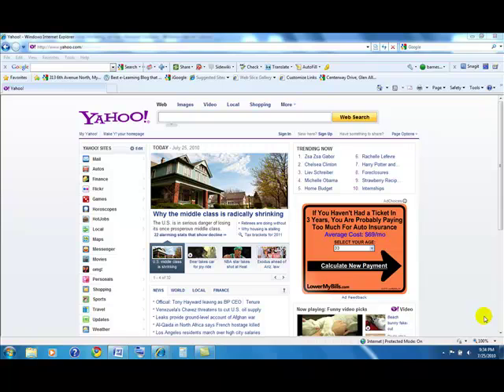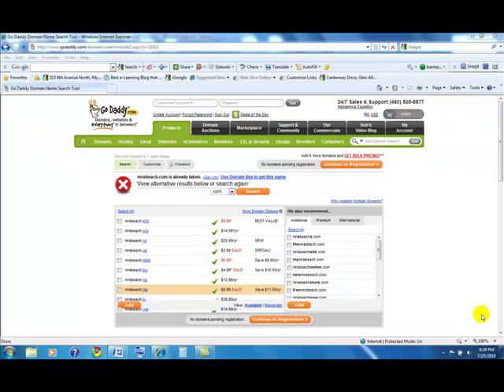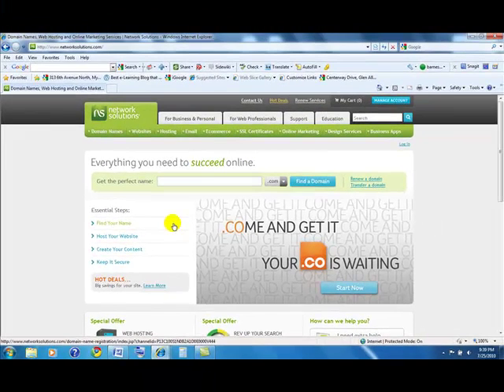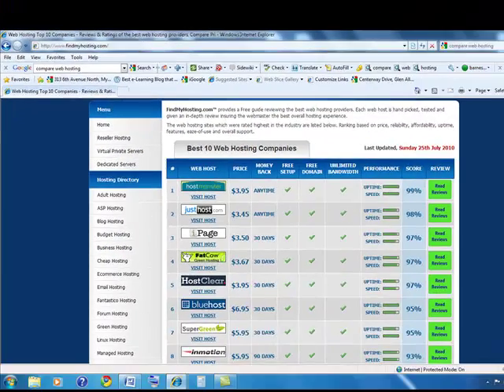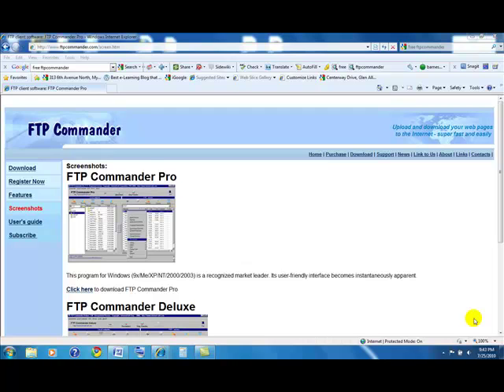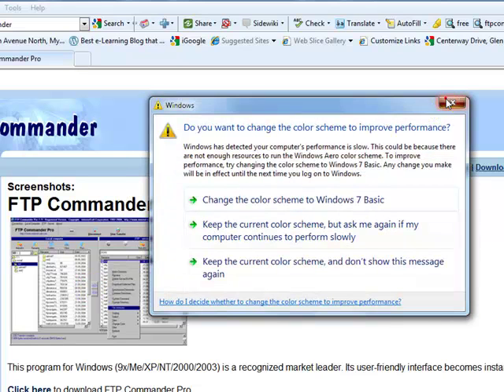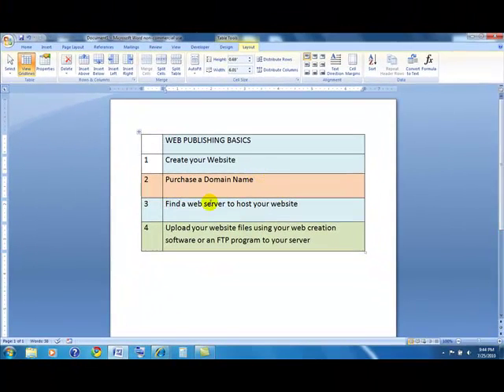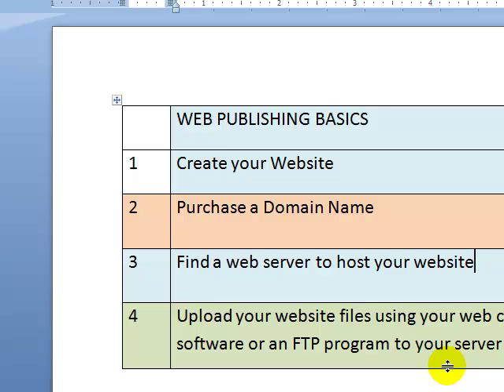Web Publishing 2